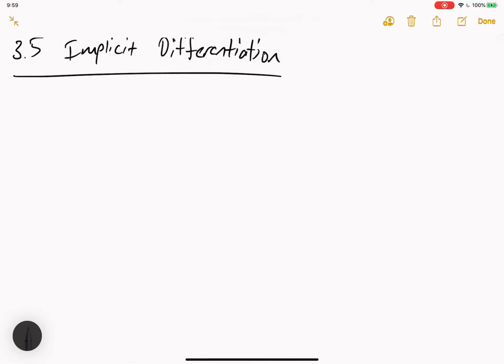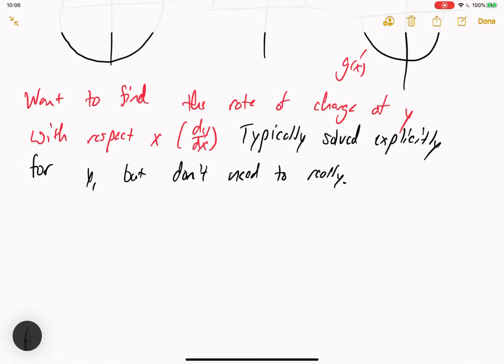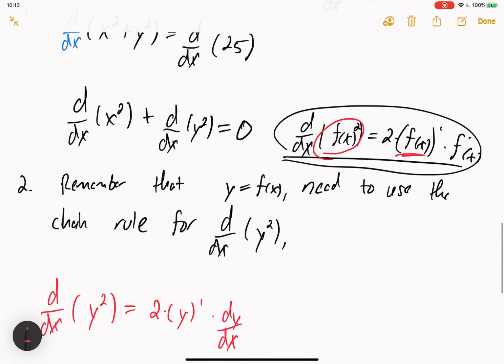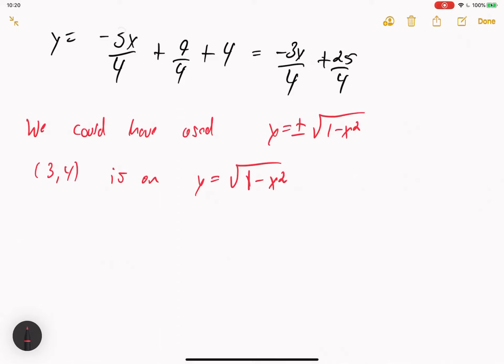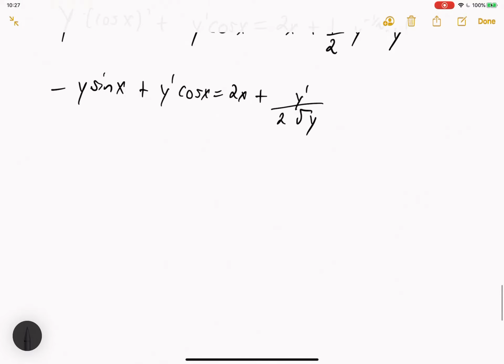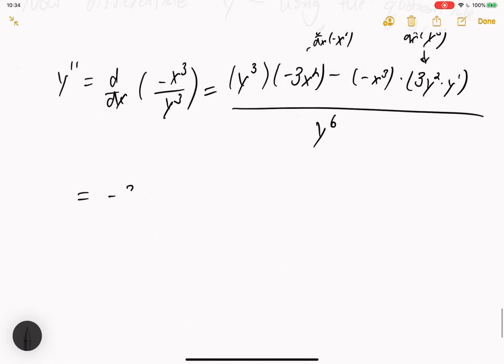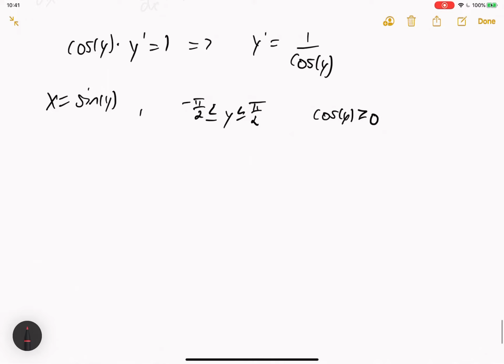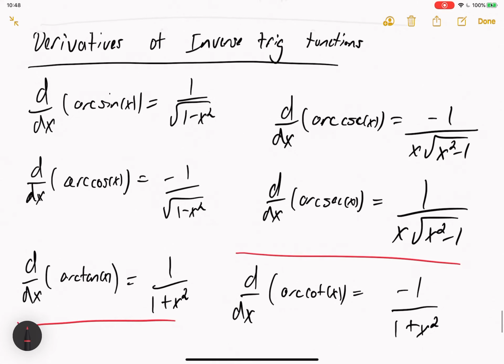Section 3.5 Implicit Differentiation